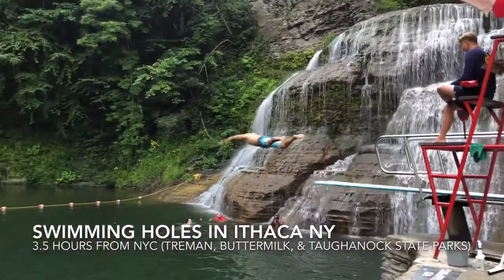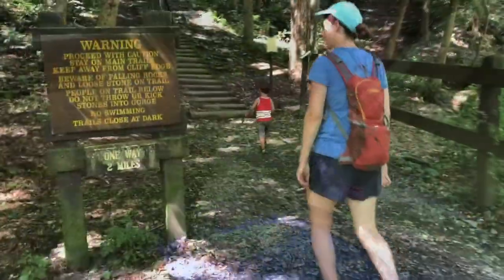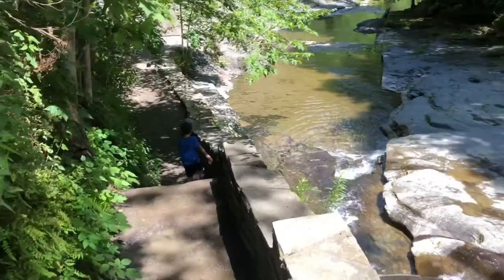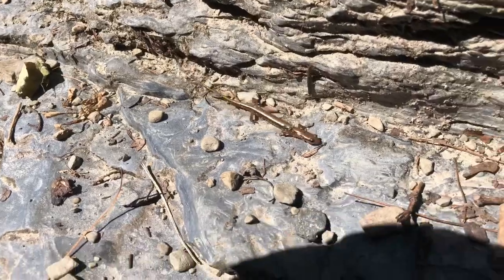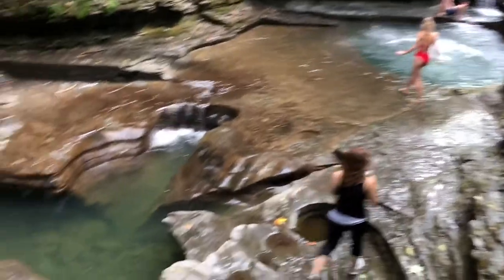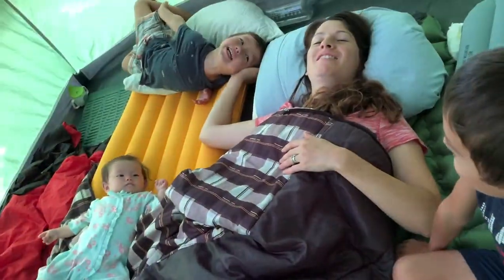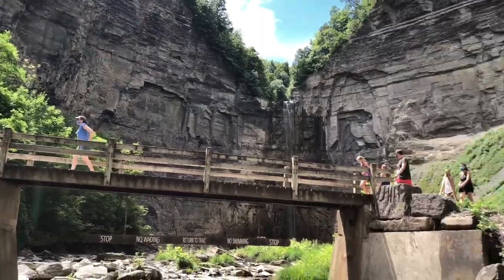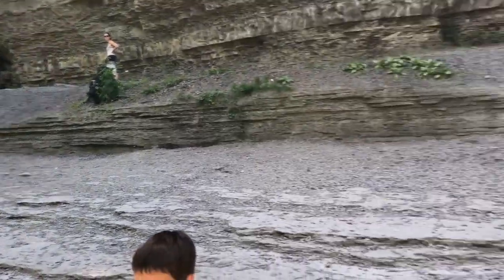The Best Swimming Holes of Ithaca NY: Treman, Buttermilk & Taughannock State Parks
Family Camping trip to Robert Treman State Park and Taughannock State Parks.

We explore various swimming holes through out the state parks and other fun things to do with kids in the ithica area, like the Ithica Children's Garden, Ithica Falls, and Stewart Park.

Robert Treman State Park (Natural Water Slide): 42°24'00.7"N 76°34'13.7"W

There is a chance this location got corrupted, did not have great cell-service there.